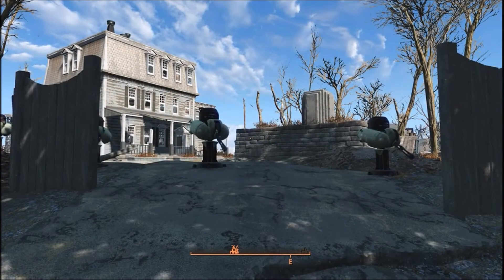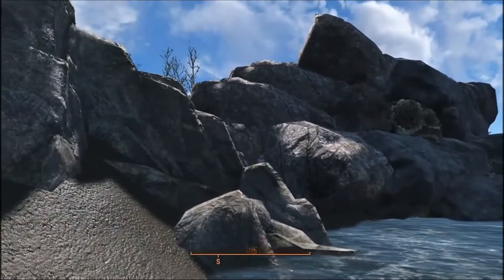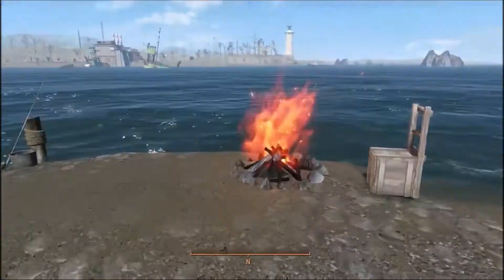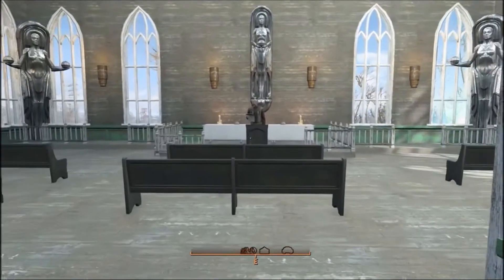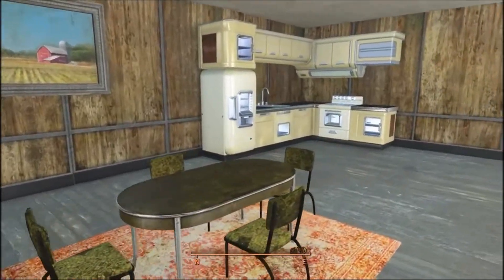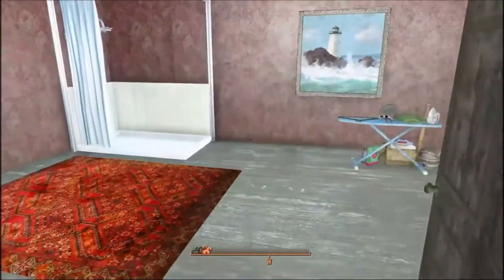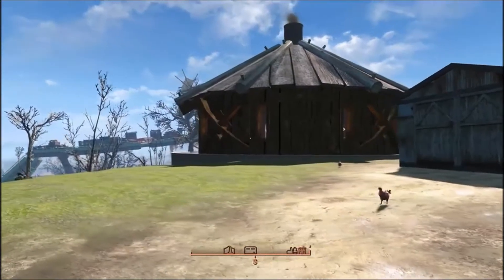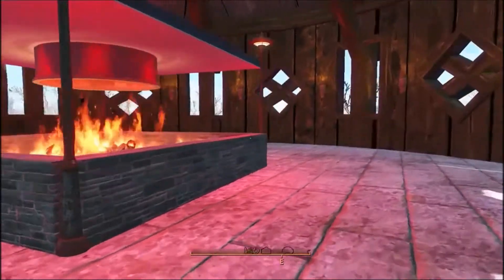A Church...And A Cave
This church is the start of a new settlement.  I'm still trying to decided what else to build in this settlement.  Suggestions would be appreciated.  I hope you enjoy the video.   :)